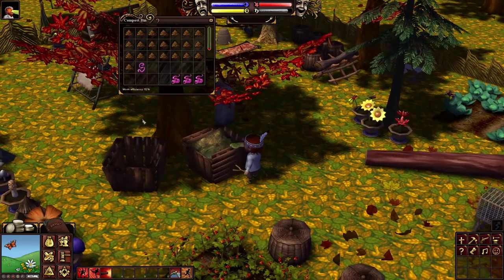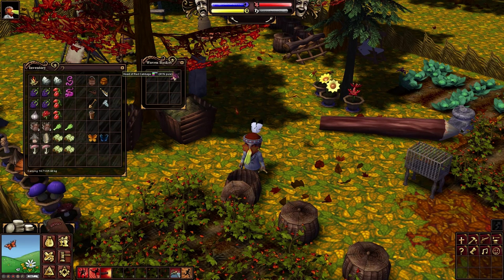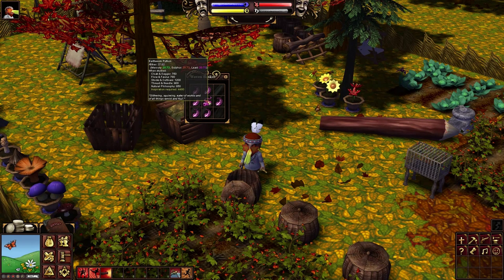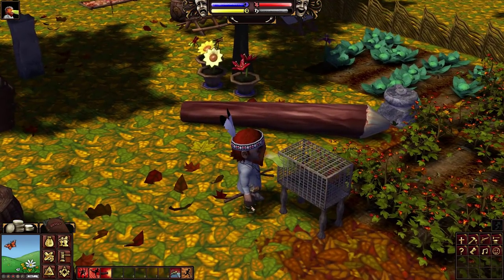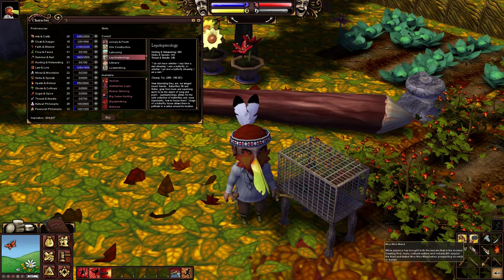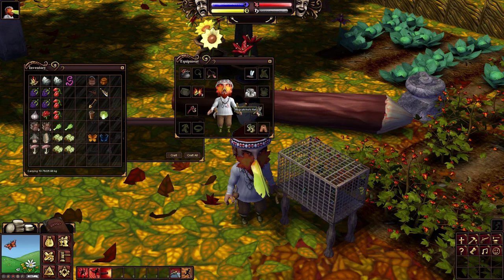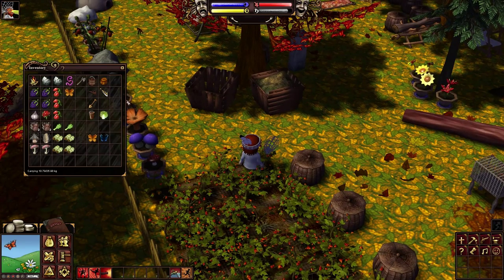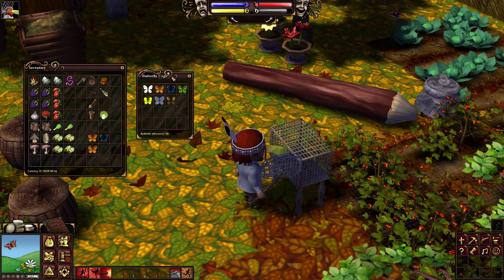Surviving Salem #10: Butterflies & Bees ► Crafting MMO Game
This time, we get into lepidopterology and beekeeping! Also, how this can tie into worms and purity.

GamerZakh is returning to Salem the Crafting MMO many years after my 2012 guide videos. Expect weekly uploads of guides and gameplay as we ramp up to release (FINALLY!) in mid-June 2015.